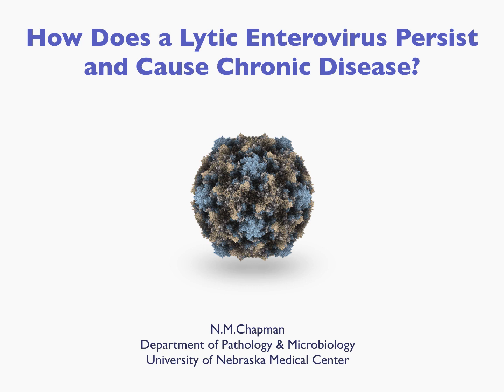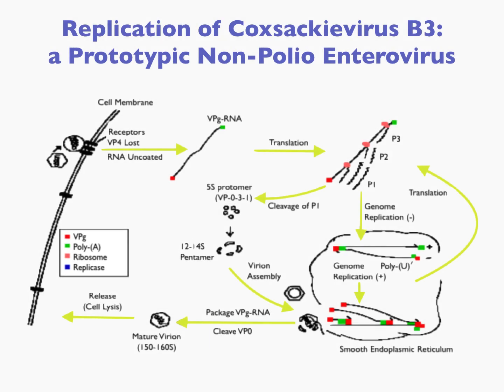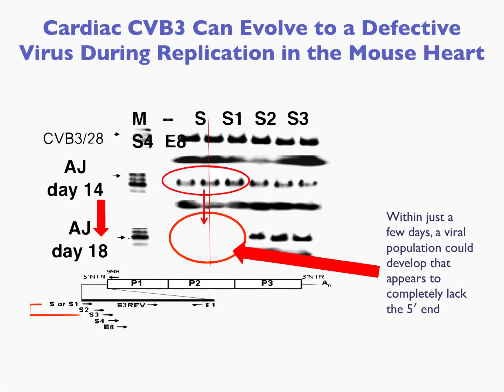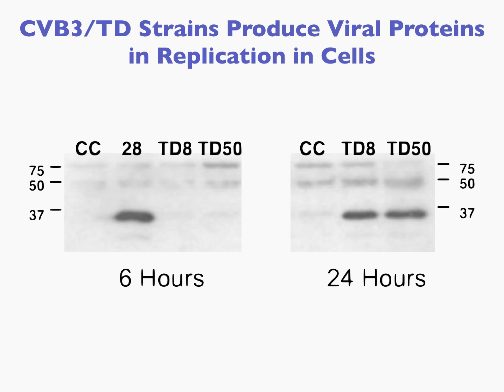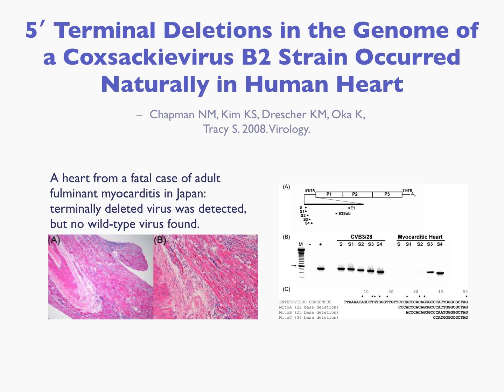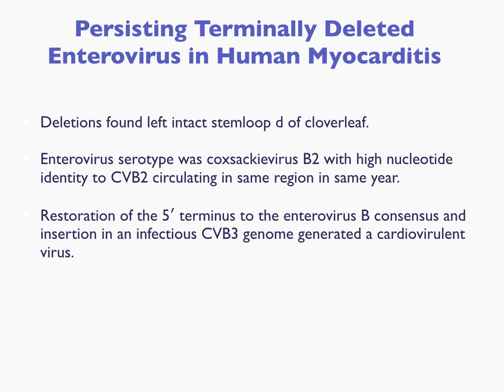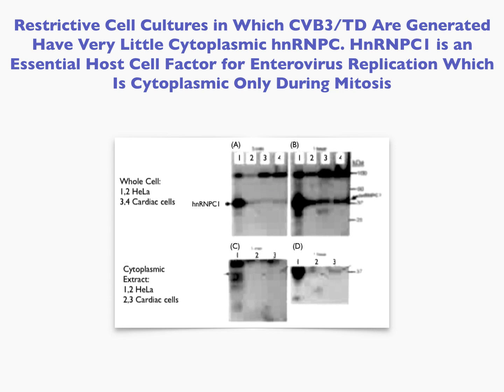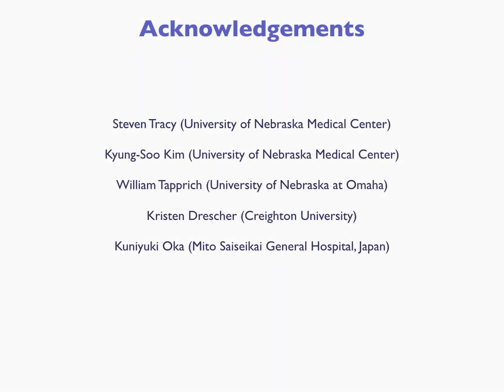Nora Chapman: How does a lytic enterovirus infection persist and cause chronic disease?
Presentation by Prof Nora Chapman at the International Symposium on Viruses In Chronic Fatigue Syndrome and Post-Viral Fatigue, Enterovirus Session, June 2008, Baltimore, Maryland, USA. Title of presentation: "How does a lytic enterovirus infection persist and cause chronic disease?"

Dr Nora Chapman, Phd, University of Nebraska, Omaha, USA.

Dr. Chapman studies persistent coxsackievirus infections in murine models of chronic myocarditis and dilated cardiomyopathy. She has demonstrated that the expression of viral proteins in the heart generate significant impairment of cardiomyocyte function and promote the generation of dilated cardiomyopathy.

She and her associates at University of Nebraska became interested in the role of enterovirus in CFS after working with Dr. John Chia who found enterovirus infections in the gut biopsies of CFS patients, by staining slides of gut tissues using antigen specific monoclonal antibodies.

An article about the persistent non-cytolytic defective enterovirus infections Nora Chapman details in this video can be found

Note that the presentation slides in this video are not from Professor Nora Chapman's original Baltimore 2008 conference talk, but are higher quality slides created using various sources such as published studies and other presentations (eg Chapman's Invest in ME London 2010 conference, which is available to view Thus this is a reconstructed video, using the original soundtrack, but higher quality images. These slides are identical in content to the originals, but just a higher resolution. This reconstruction was done because the original Baltimore 2008 conference video had low image quality. The original intact low quality version can be seen